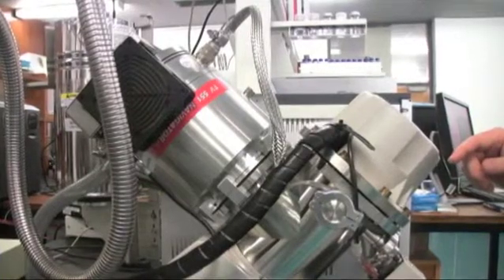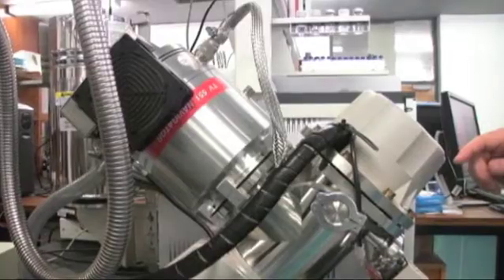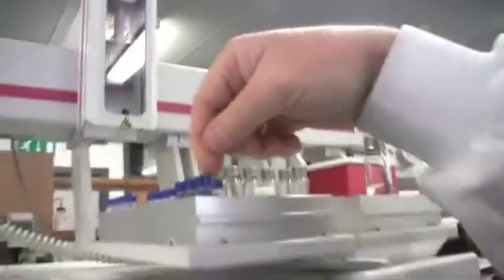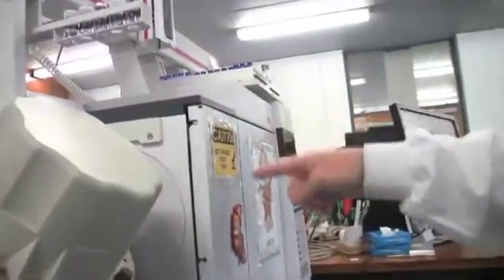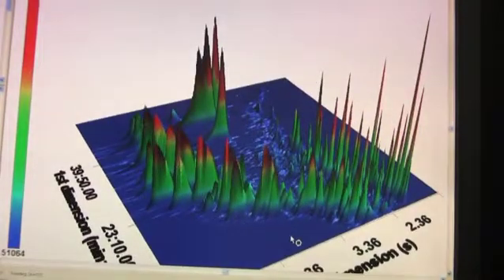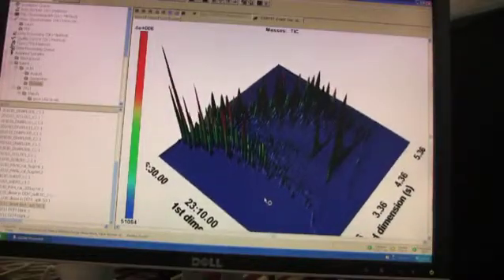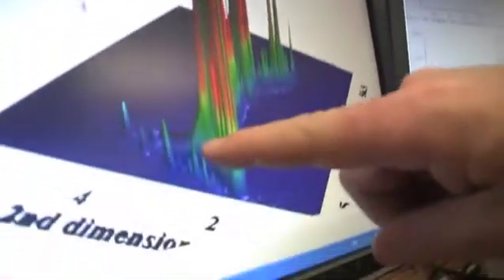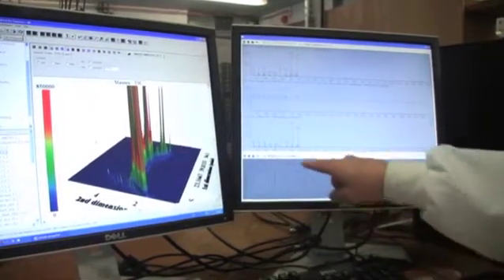DLCS GCxGC TOFMS Environmental Forensics.mov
An Introduction to GCxGC Time of Flight Mass Spectrometry and it's use in Environmental Forensics by Prof Kalin